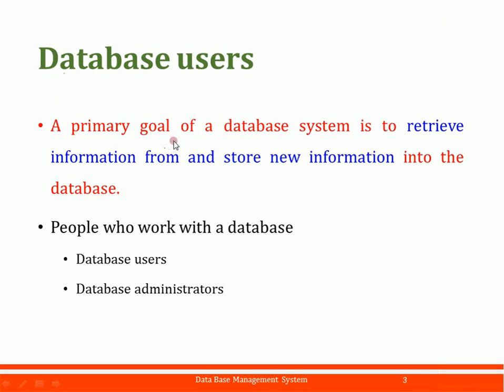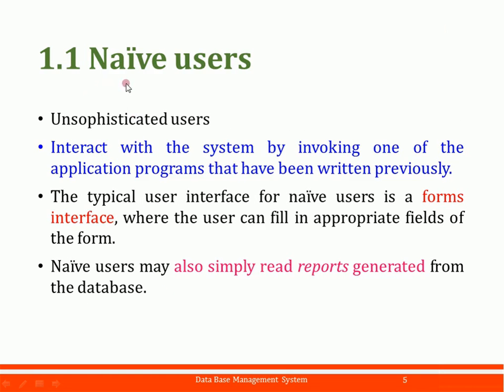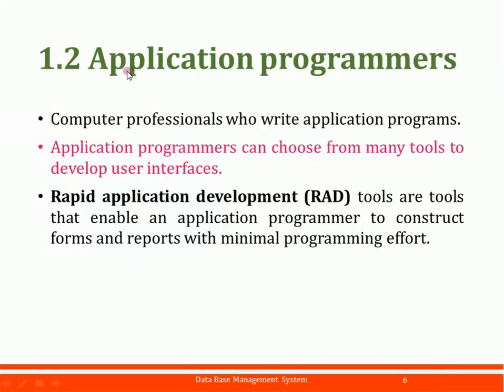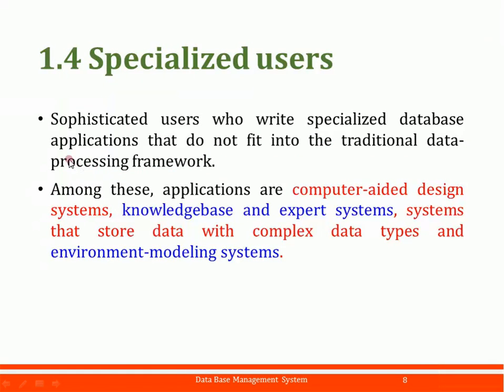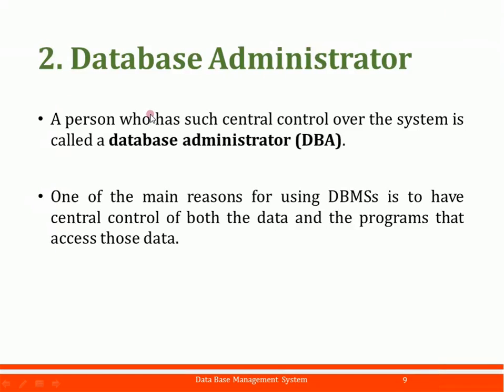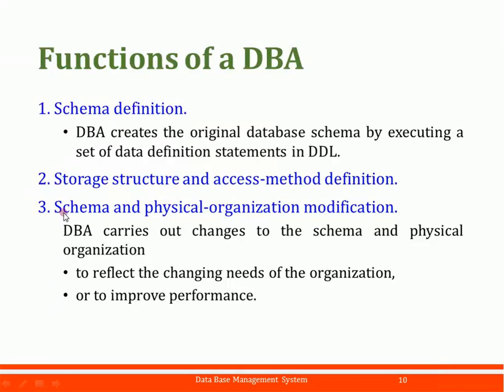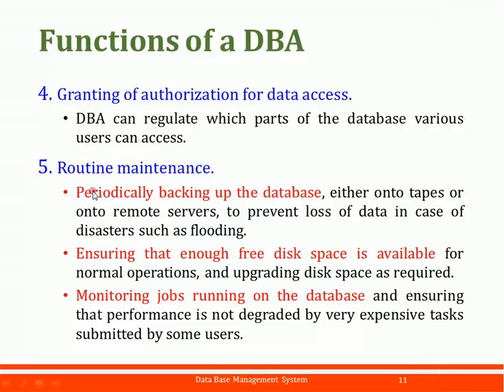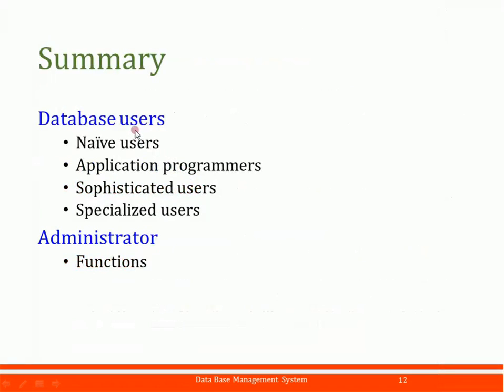Database Users and Administrators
Hello viewers!!!